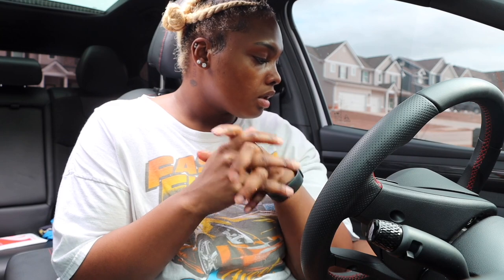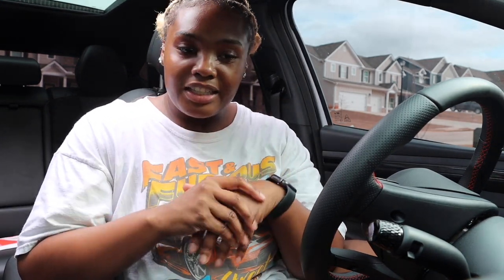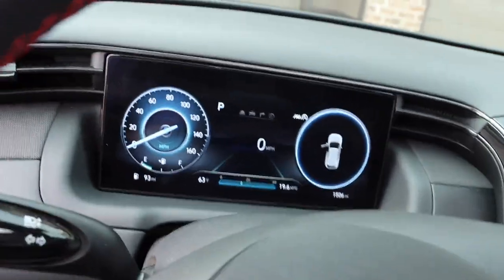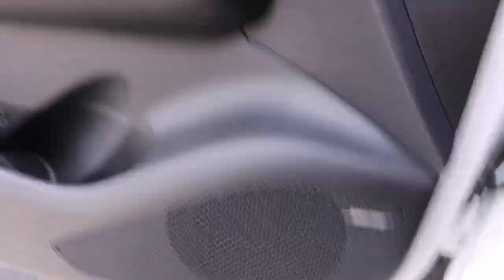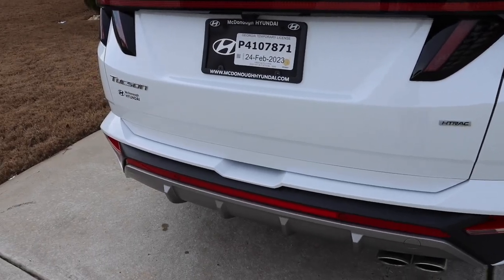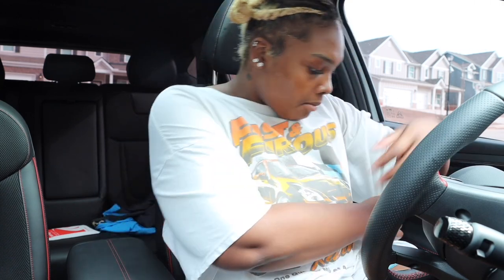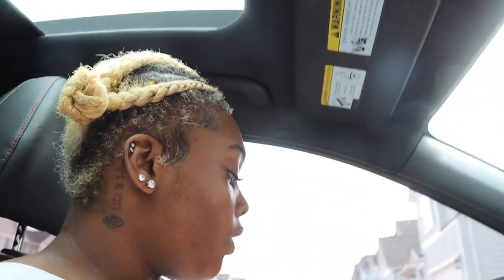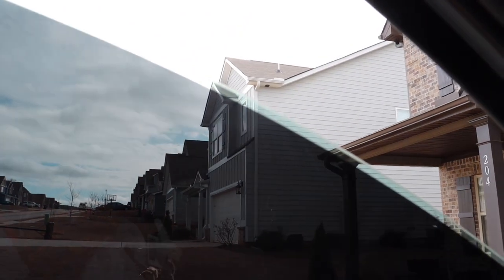New Car Tour| 2023 Hyundai Tucson N-Line